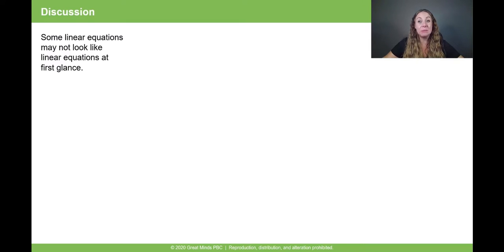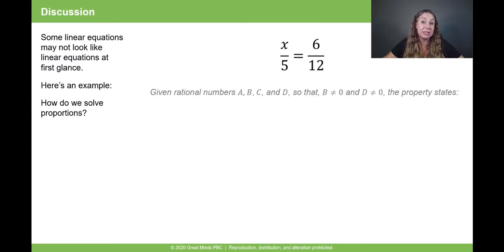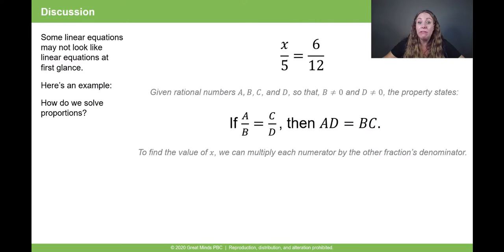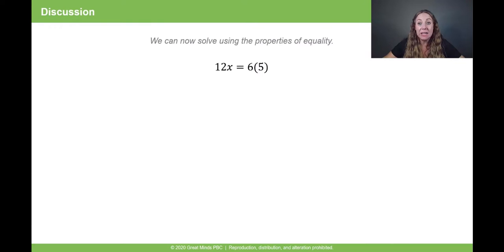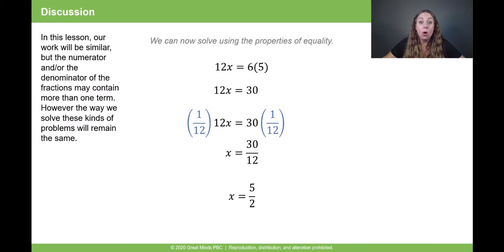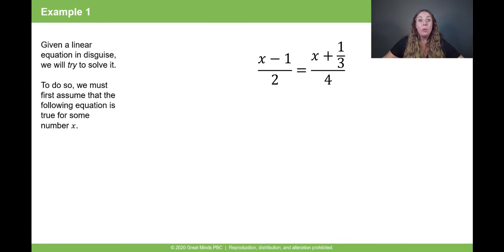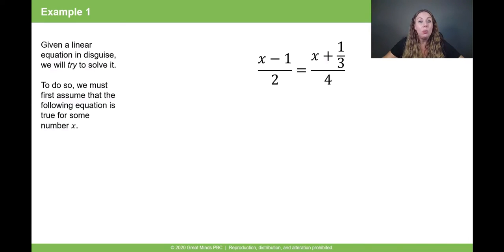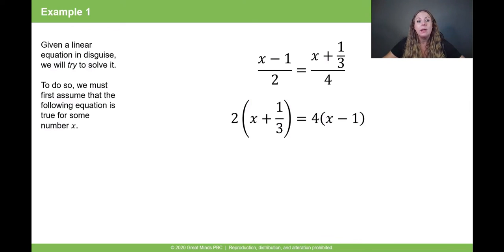Module 4 Lesson 8 Daily Video (part 1) Great Minds Digital 1